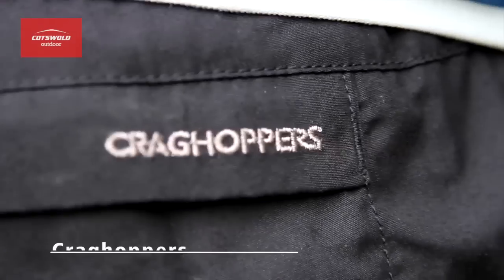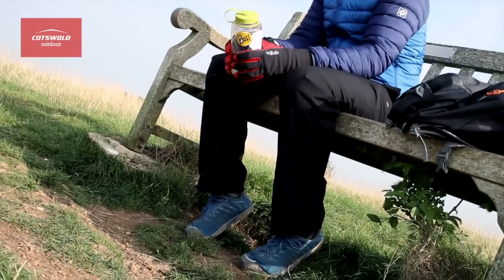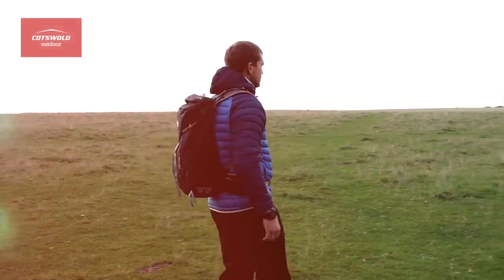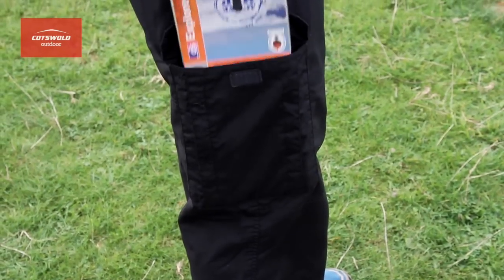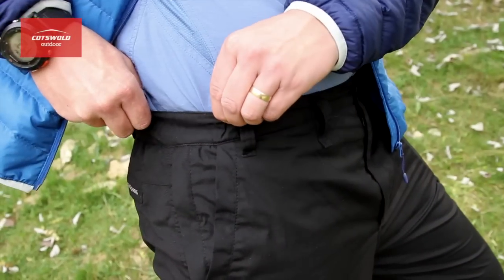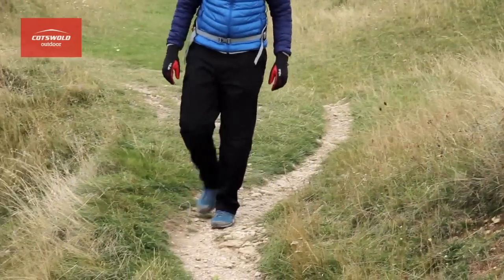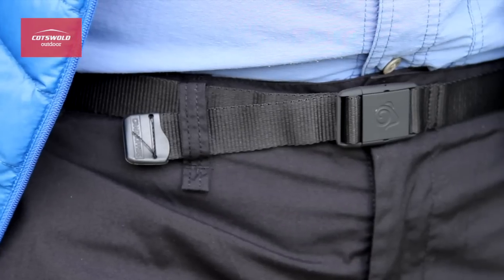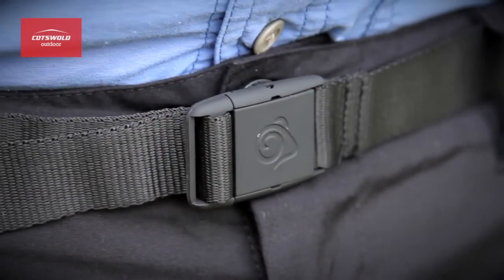Craghoppers Kiwi Winter Lined Trousers (Men's)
You know what you're looking for in an insulated jacket, but don't forget that legs can feel the cold too. Craghoppers' inspired combination of Kiwi styling and a fleecy lining keeps your legs warm no matter what the British weather throws at them.